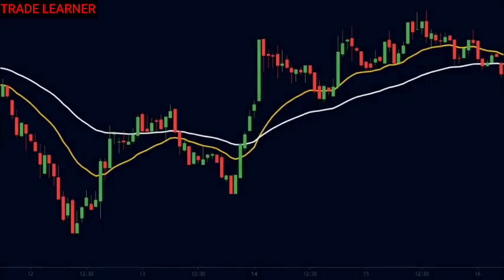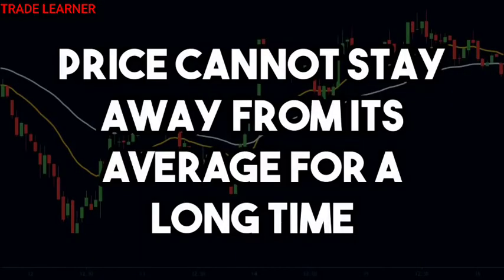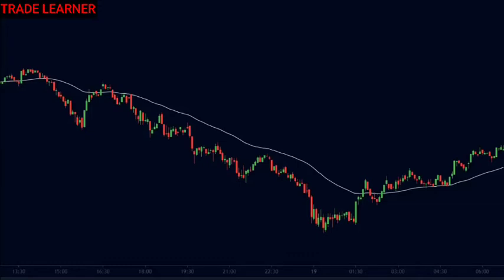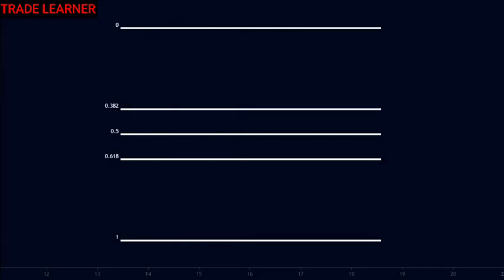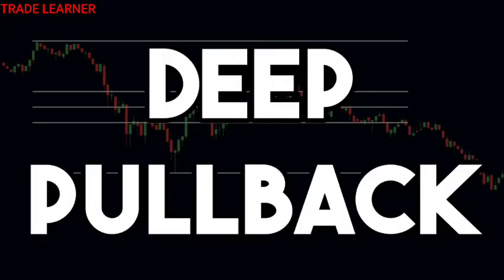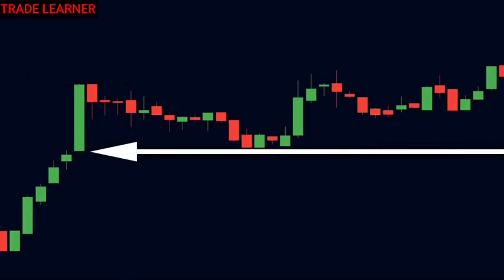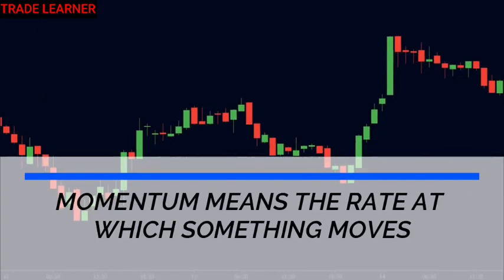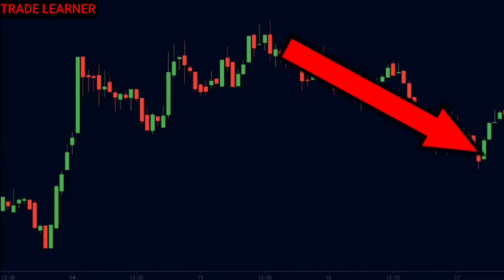Best PRICE ACTION strategy / price action in intraday trading / Technical analysis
Price action Best PRICE ACTION strategy / price action in intraday trading / Technical analysis